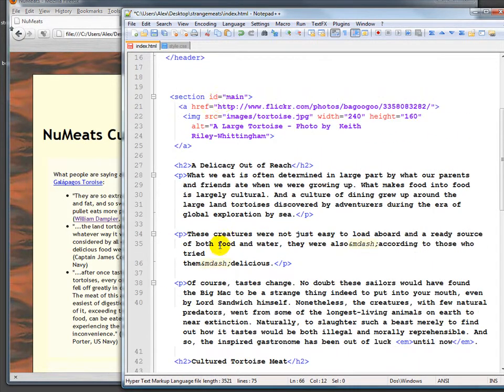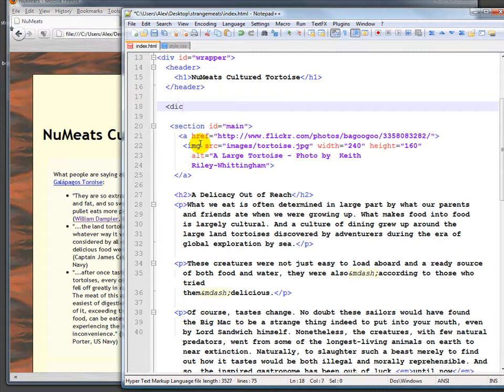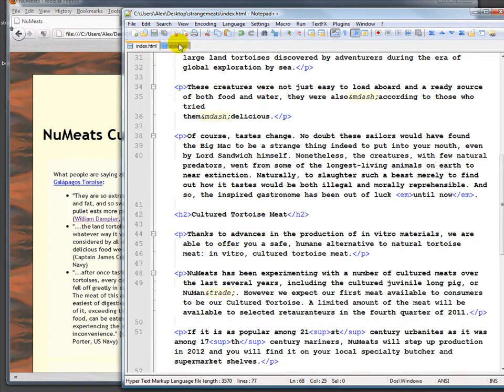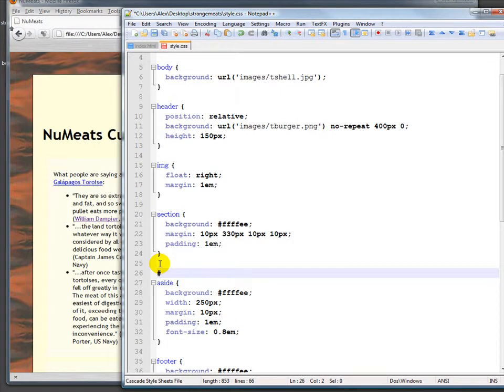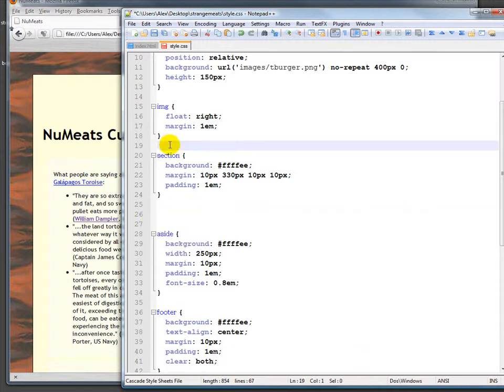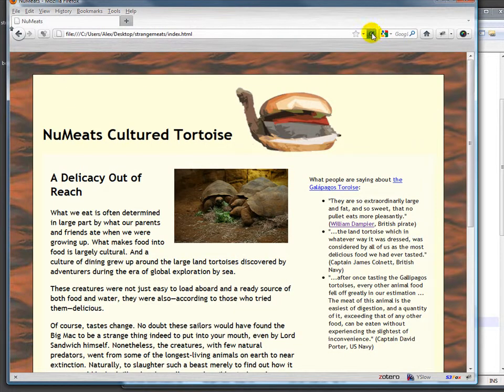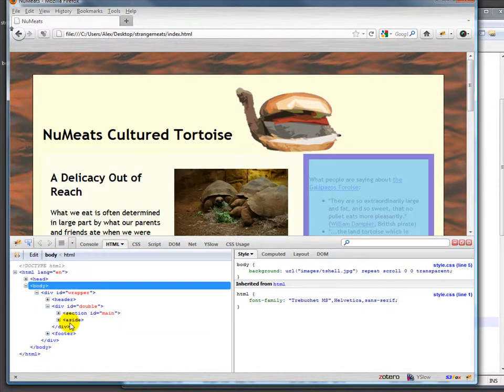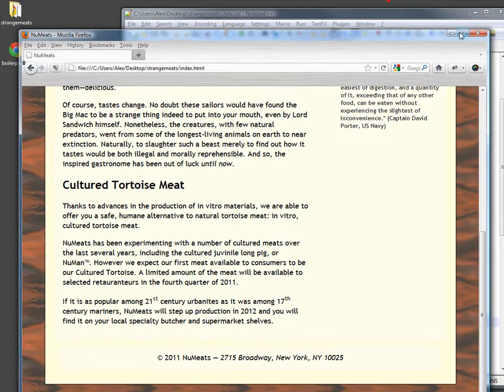CSS Table Layout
Making non-tables into tables for the purposes of layout.